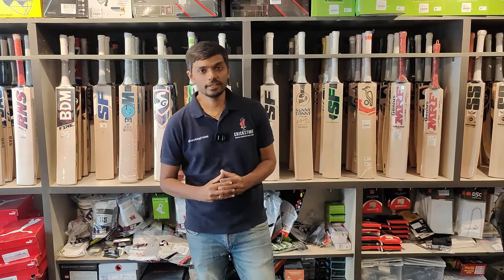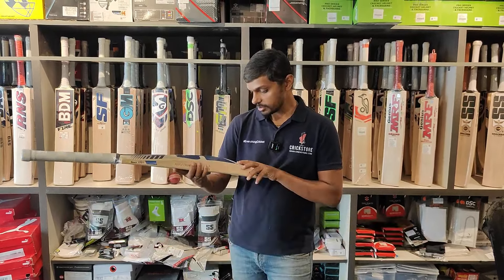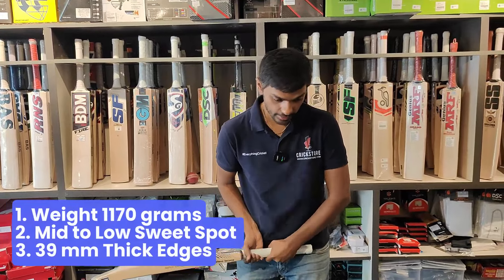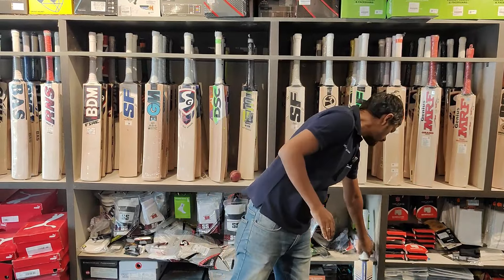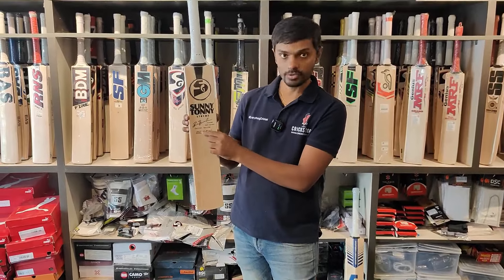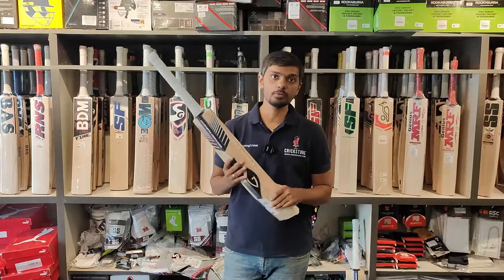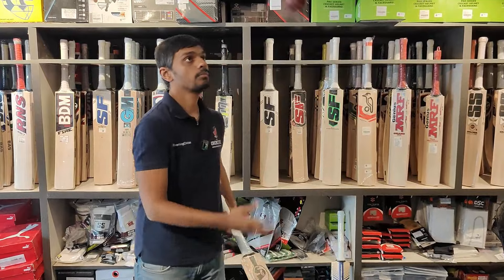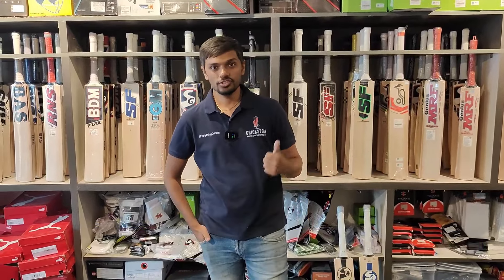Two Extremely Popular SG Bats in Mid range - SG Triple Crown Extreme and SG Sunny Tonny Extreme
Two Extremely Popular SG Bats in Mid range - SG Triple Crown Extreme and SG Sunny Tonny Extreme are showcased in this video

SG Triple Crown Extreme is a grade 3 English Willow Cricket Bat with MRP 27999
SG Sunny Tonny Extreme is a grade 2 English Willow Cricket Bat with MRP 36999

Both amazing pieces are available at our Gachibowli store in Hyderabad.